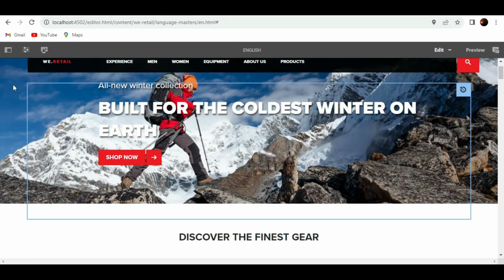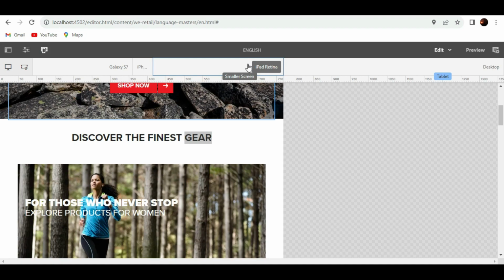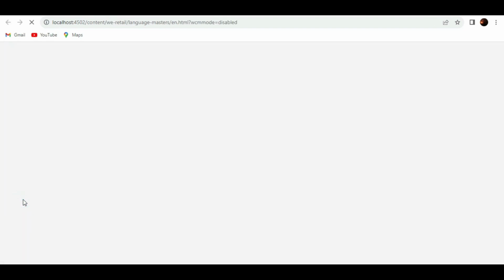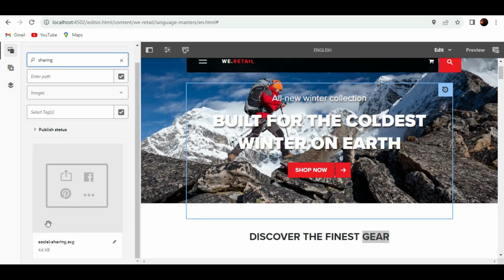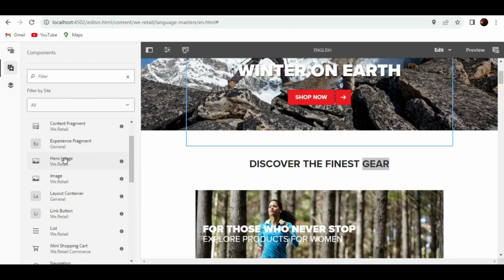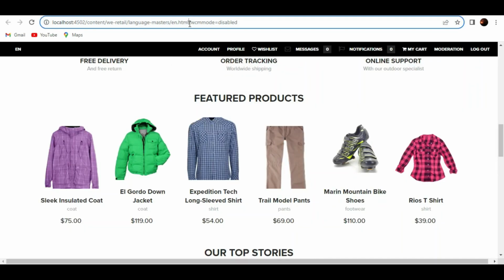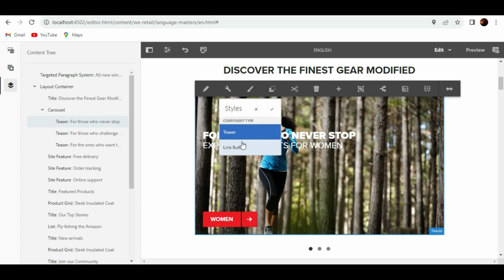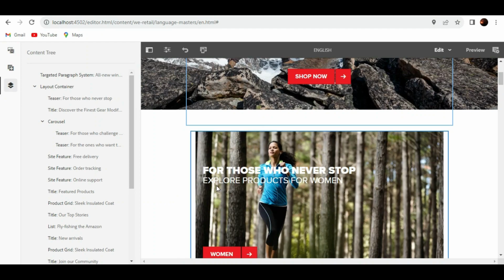Basics of Page Authoring | AEM Authoring Guide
Welcome to our comprehensive guide on the basics of AEM (Adobe Experience Manager) Page Authoring! In this video, we will dive deep into the key concepts and features of AEM Page Authoring, empowering you with the knowledge needed to effectively manage and create content using this powerful tool.

AEM Page Authoring is a robust content management system that offers a user-friendly interface for crafting and publishing web pages. Whether you're a beginner or an experienced user, this tutorial will provide you with a solid foundation to enhance your AEM skills.

In this educational video, we will cover various aspects, including understanding the AEM Page Authoring interface, creating and managing components, customizing page layouts, leveraging content fragments, and optimizing your workflow through the use of templates and responsive design.

By the end of this tutorial, you'll have a clear understanding of how to leverage AEM Page Authoring to create engaging and dynamic web pages that resonate with your target audience. Don't miss out on this opportunity to level up your AEM expertise!